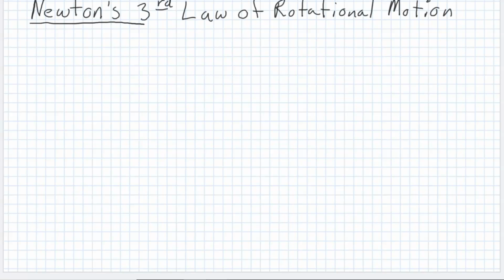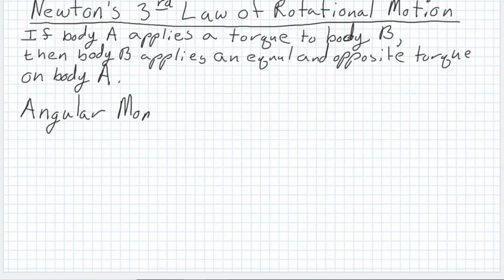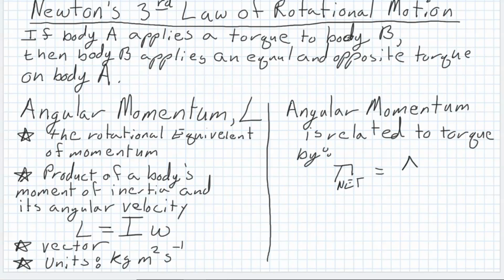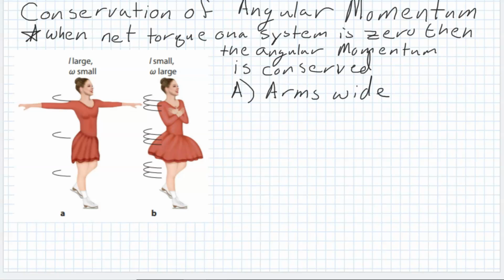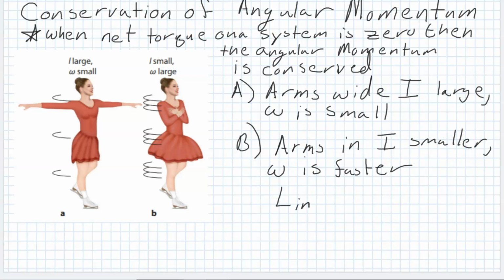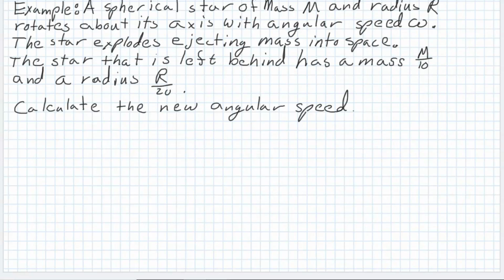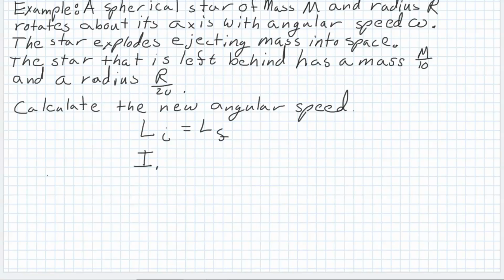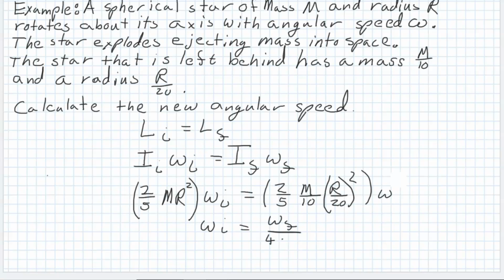Newton's 3rd Law of Rotational Motion